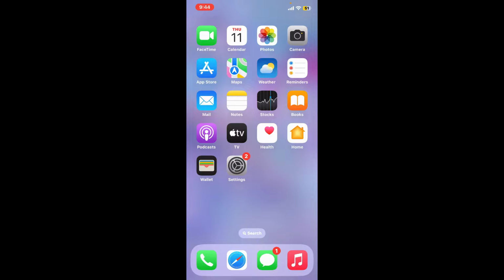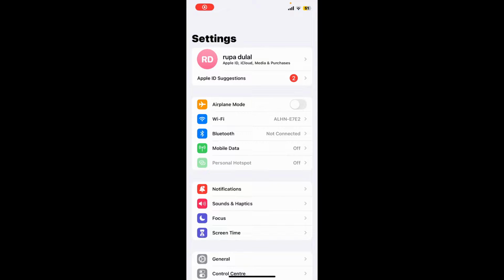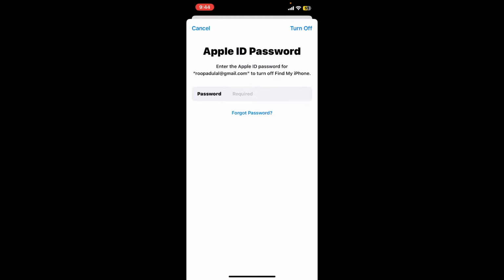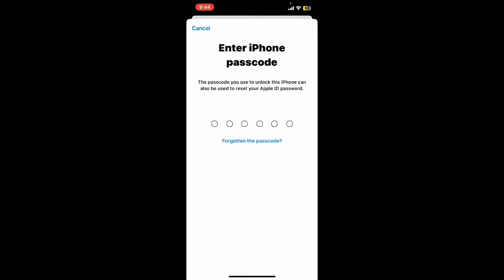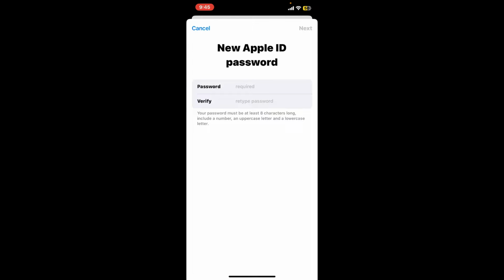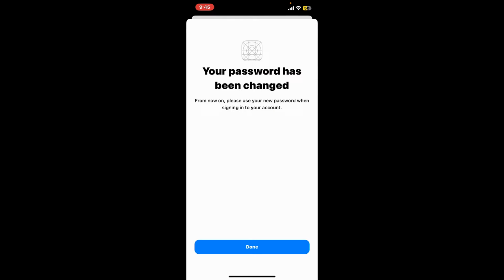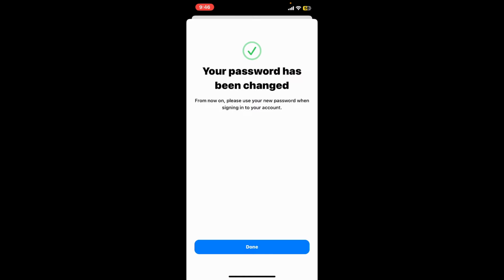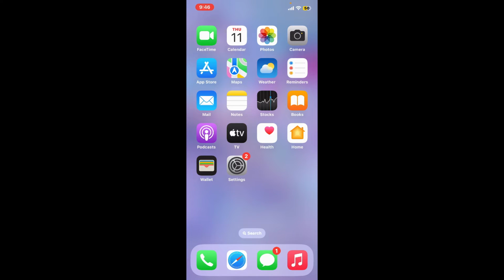How to Recover Your iCloud Account 2024? Reset iCloud Password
Lost access to your iCloud account? Don't worry! In this step-by-step tutorial, discover how to recover your iCloud account seamlessly. We'll guide you through the process, ensuring you regain control and access to your important data. Watch now and reclaim your iCloud account effortlessly!